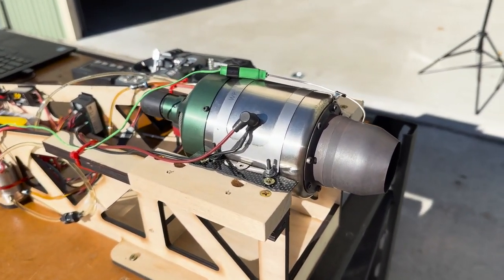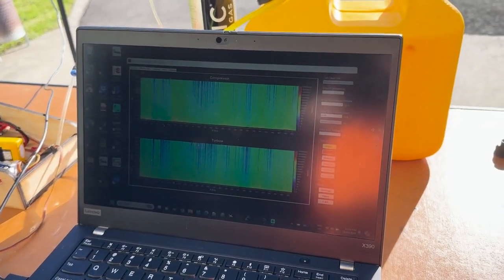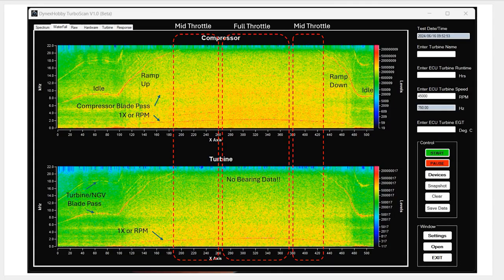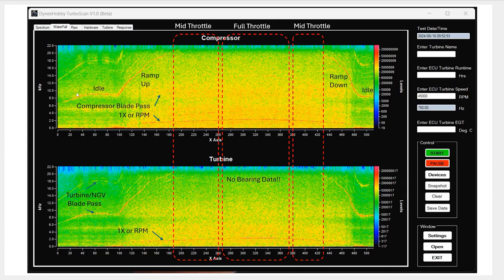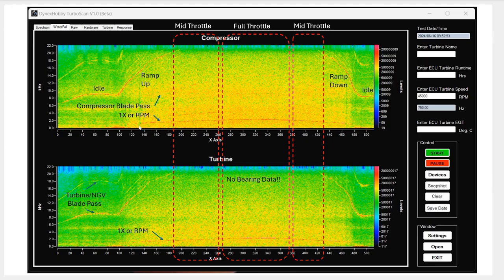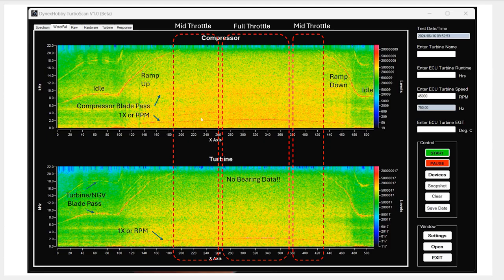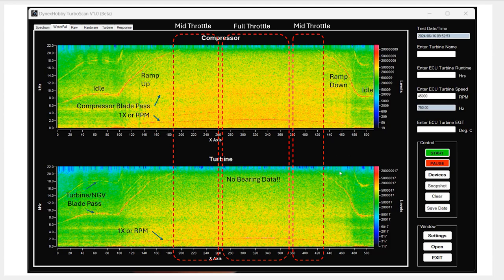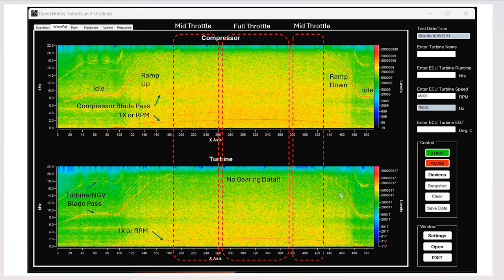TurboSCAN USB Microphone Demo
This video demonstrates the use of an inexpensive USB Stereo Microphone to visualize the health of a micro gas turbine. If you are serious about the health of your turbine please see our TurboSCAN Intro Video. The software in this video is available for FREE please